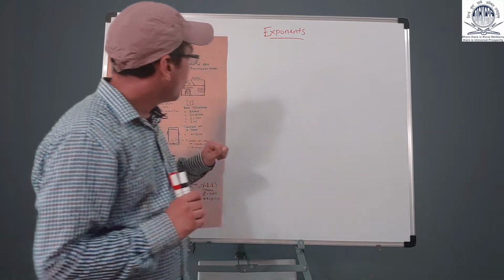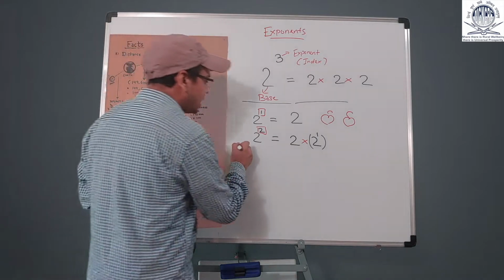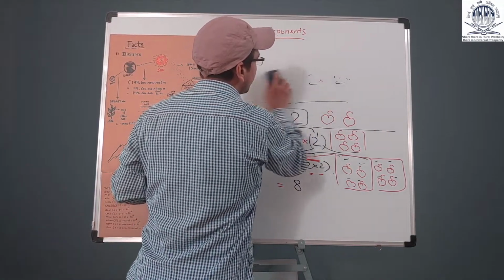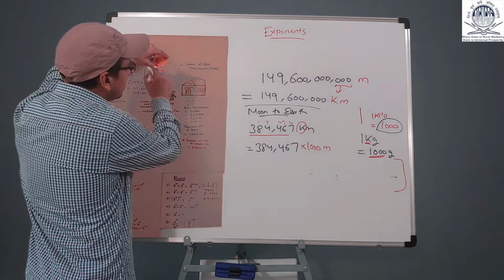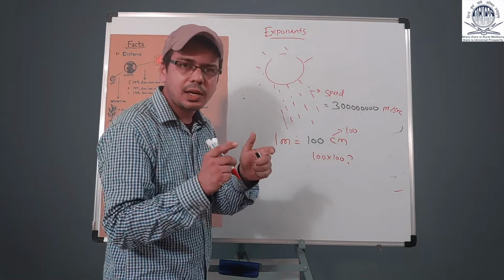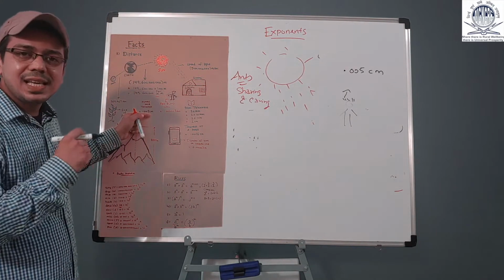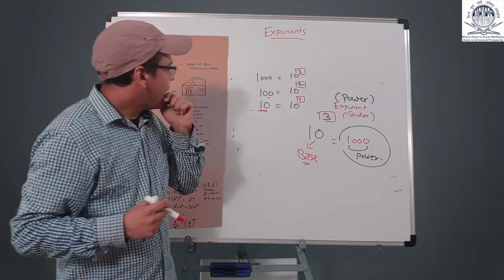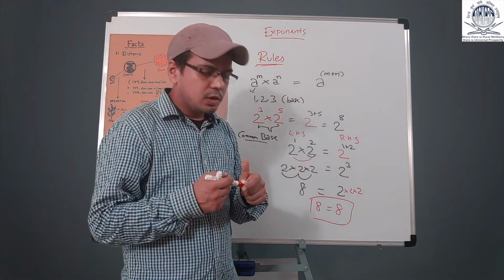Mathematics - Exponents Part 1 - 8th Std - Mr. Chintan Gandhi